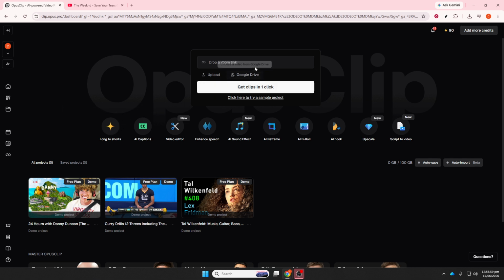AI Faceless YouTube Channel Setup No Camera, No Voice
Want to start an AI faceless YouTube channel without using a camera or your own voice? In this step-by-step tutorial, you'll learn how to set up a fully faceless YouTube channel using AI tools for content creation, script writing, voiceovers, video editing, thumbnails, and publishing.

🤖 Whether you're a beginner, aspiring content creator, affiliate marketer, freelancer, or entrepreneur, this guide will show you how to build a YouTube channel without appearing on camera or recording audio yourself.

🎬 In this video, you'll learn:
✅ How to create an AI faceless YouTube channel
✅ Best AI tools for scripts, voiceovers, and video editing
✅ How to create videos without a camera or microphone
✅ How to design thumbnails using AI
✅ Tips for growing and monetizing your channel

AI-powered tools make it easier than ever to create professional-looking content quickly and consistently. Learn how to build a content workflow that saves time while helping you grow your audience and reach monetization goals.

🚀 Perfect for anyone looking to start a YouTube automation channel, build passive income streams, create educational content, or grow a faceless brand online.